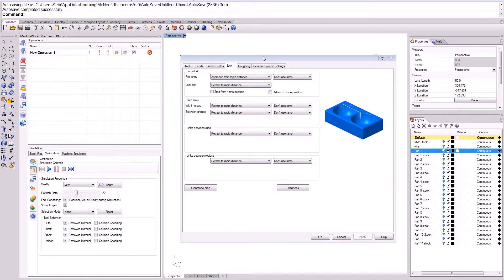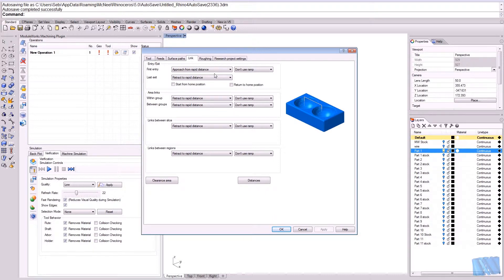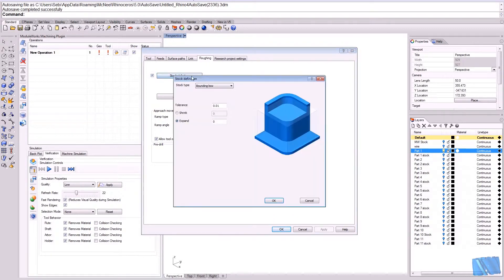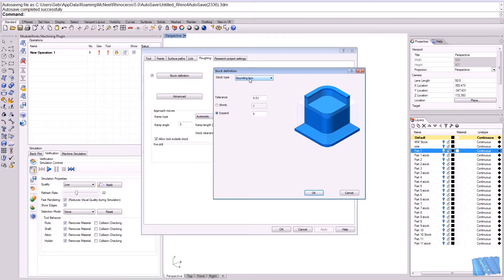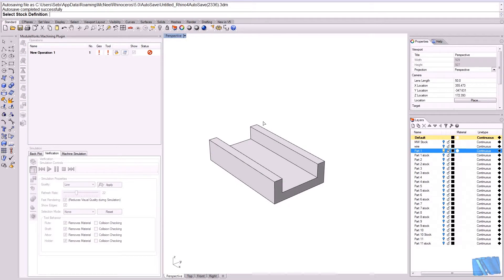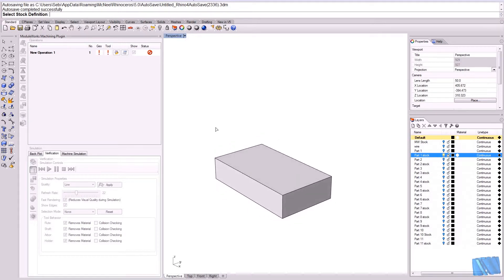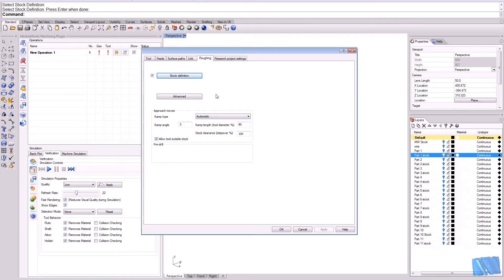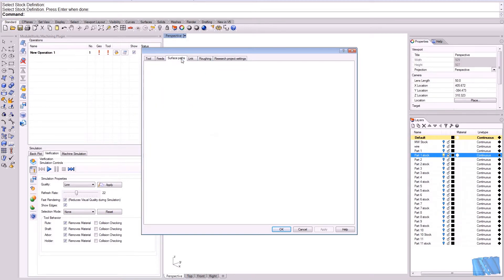Multi Axis Roughing - Lesson 05 - Stock